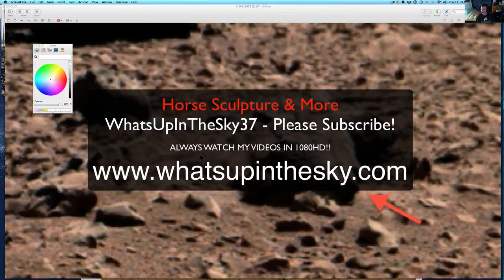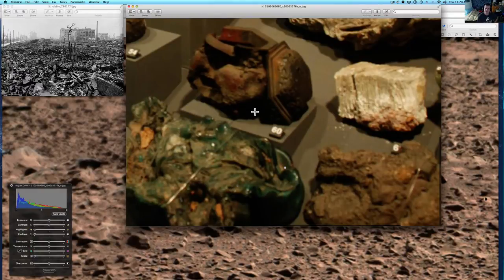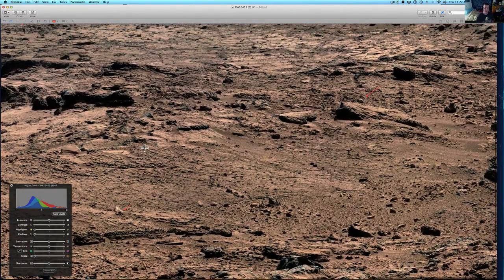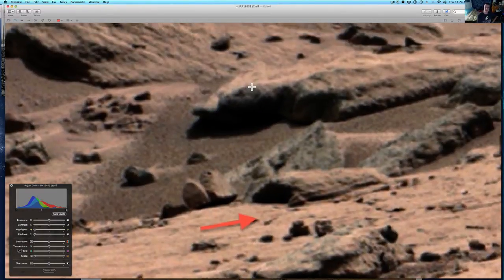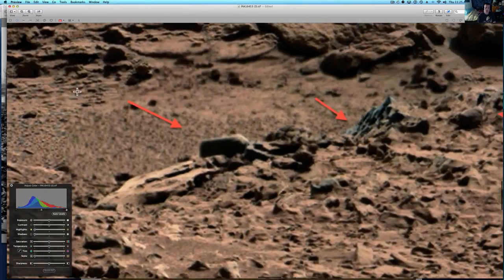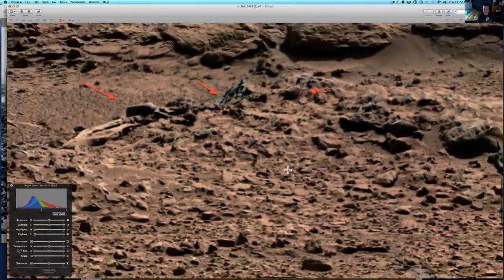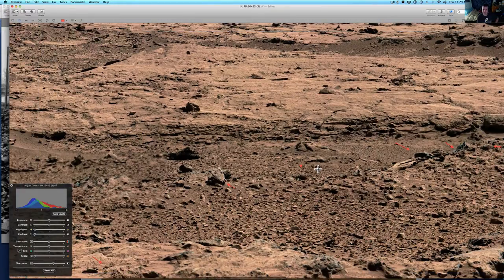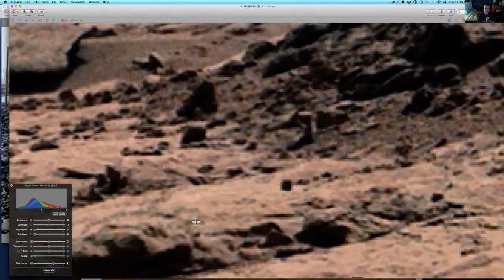Horse Sculpture & More found by Curiosity Rover on Mars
Welcome back to the image PIA16453 I promised I would come back to and look at the bottom half.  This image is a must to download!  It has what looks to be sculptures and just a whole area that looks to have been hit by some sort of high heat source.  I compare to pictures of Hiroshima Japan after WWII.  As always please comment and let me know what you think!  Thanks for all the well wishes while I was sick you all rock!
As always here is a link to the picture from NASA